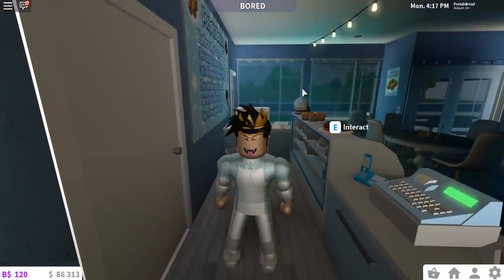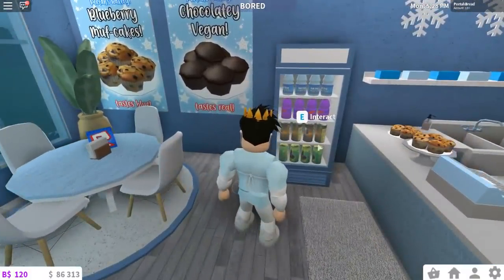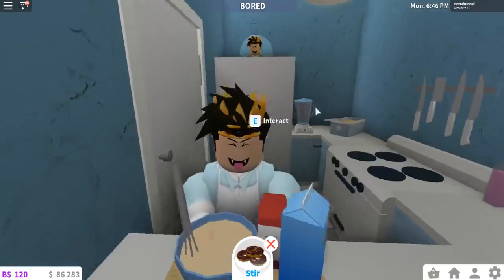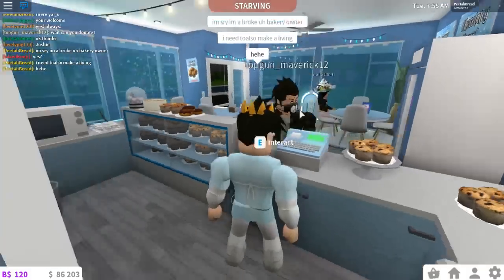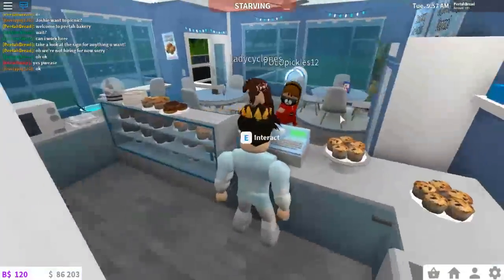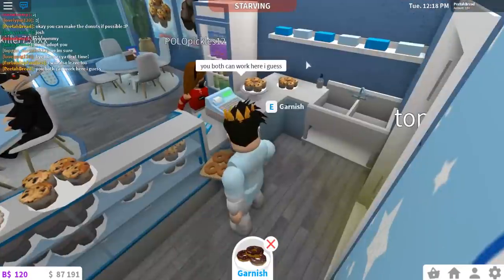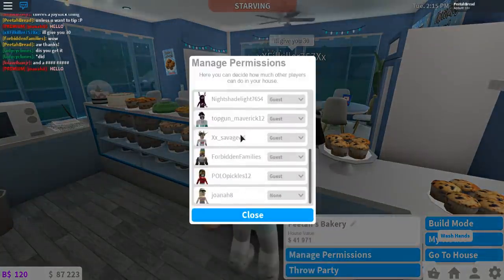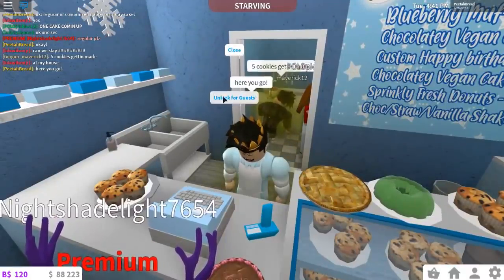GRAND OPENING OF MY BLOXBURG BAKERY! Roblox Roleplay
The grand opening of my Bakery started today! All new signs have been made and a few adjustments were done for the place! It was a fun time making this and I hope you guys enjoy!

My Bakery Decal ID's (if you need it for some reason lol)
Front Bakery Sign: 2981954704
Chocolatey Vegan Cupcakes Sign: 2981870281
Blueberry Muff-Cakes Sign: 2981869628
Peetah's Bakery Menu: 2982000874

Monday - Bloxburg Bakery Build (Done!)
Tuesday - No video! (getting over sickness/will film later)
Wednesday - Bloxburg Bakery Grand Opening Roleplay (Done!)
Thursday - RoCitizens Visit/Jobs Episode
Friday - Strange Bloxburg Builds
Saturday - No Walls Challenge Bloxburg
Sunday - Bloxburg Building Hacks Attempt

Note that this schedule is not 100% accurate and will be changed a lot throughout the week! It's just an idea of what to expect!